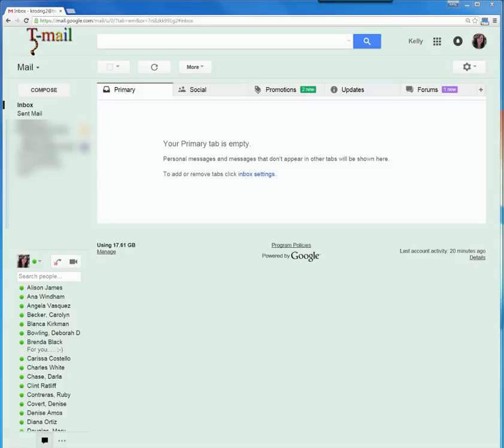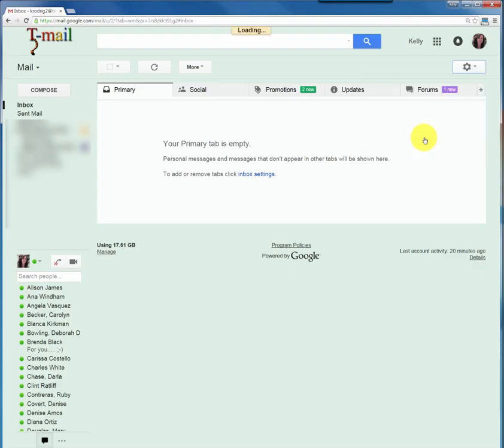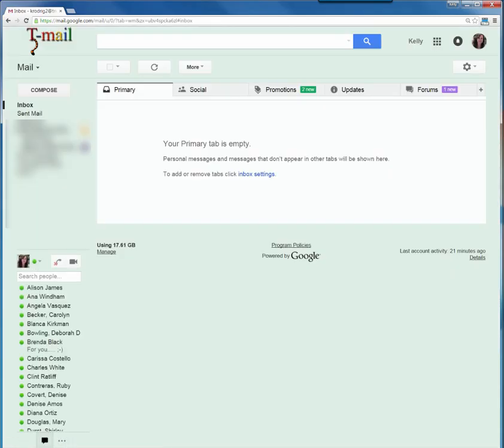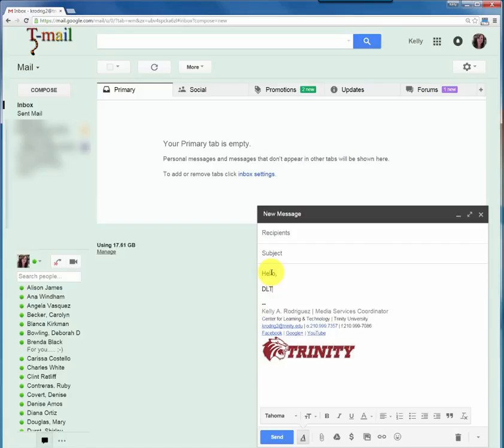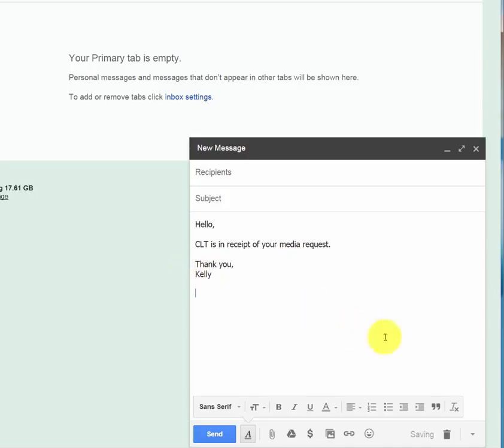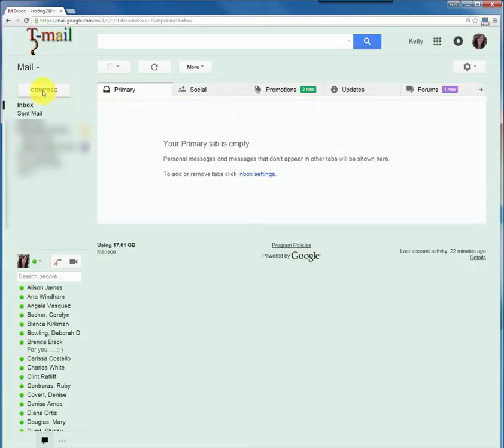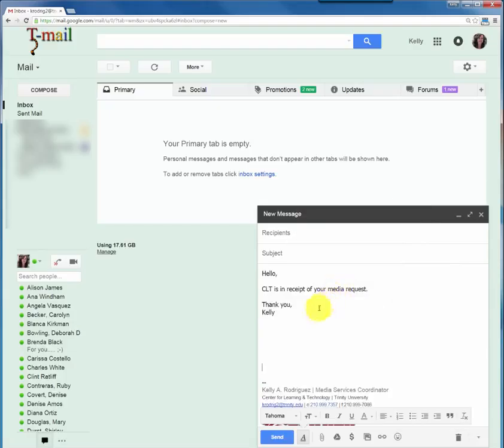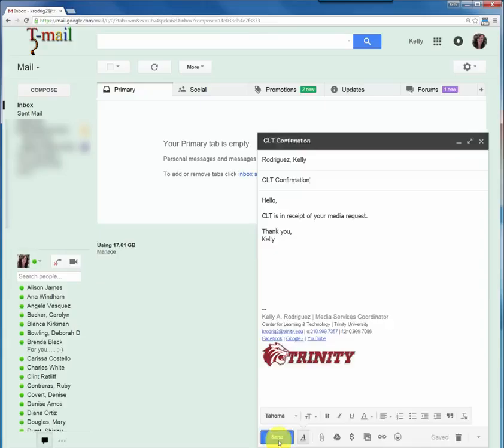Create Canned Responses in Tmail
This tutorial will show you how to create canned responses in Tmail. Use this productivity tip instead of typing the same message over and over.